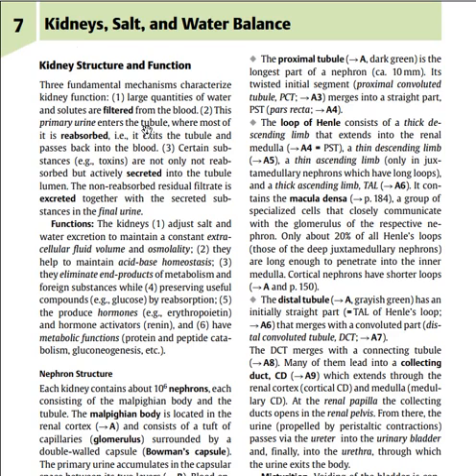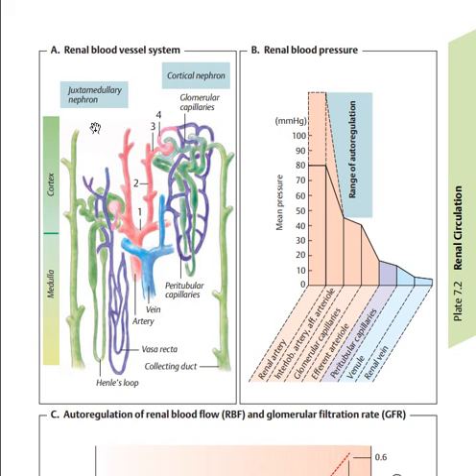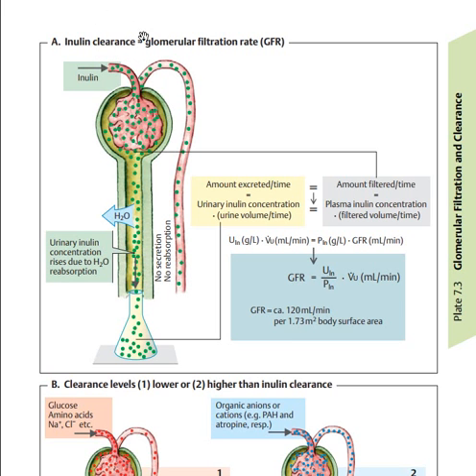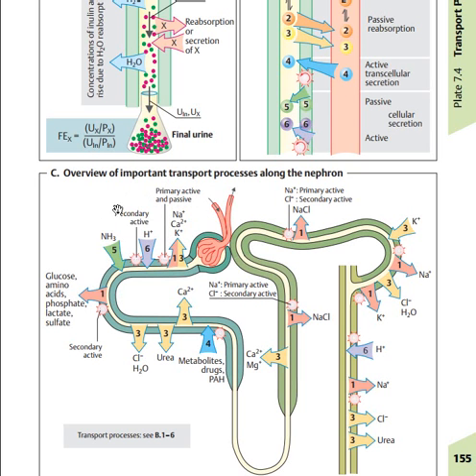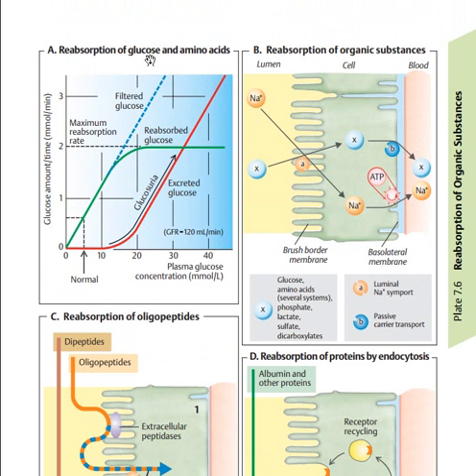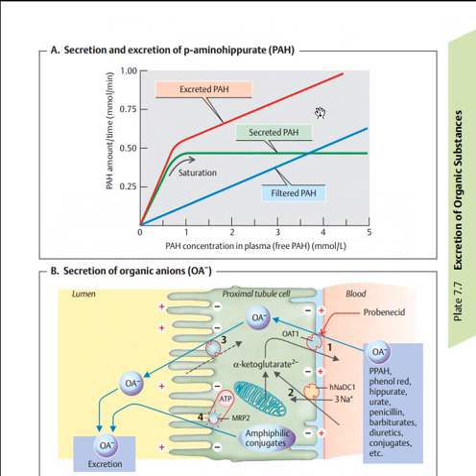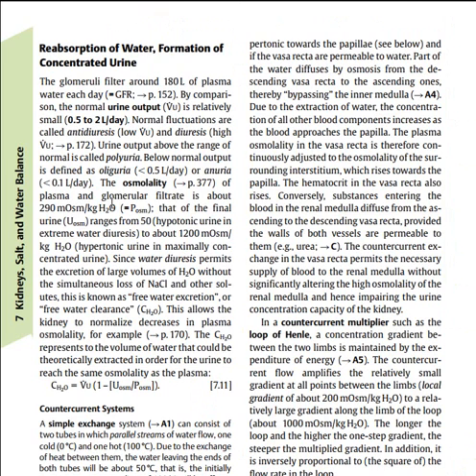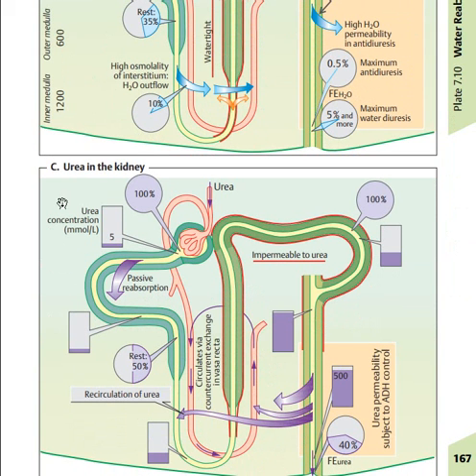Physiology: Urinary system I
This tutorial presents the urinary system to its audience in detail. The sections treated consist of:
1) Anatomy of kidney
2) The mechanisms involved in the reabsorption of each ion
3) The regulation of the major ions such as Na+, K+, Ca2+, Phosphate
4) Filtration process
5) Mechanism involved in reabsorption of complex molecules
6) Secretion process
7) Calculations involved with excretion
8) Interpretation of Clearance with the formula
Excretion= Filtration - Reabsorption + Secretion